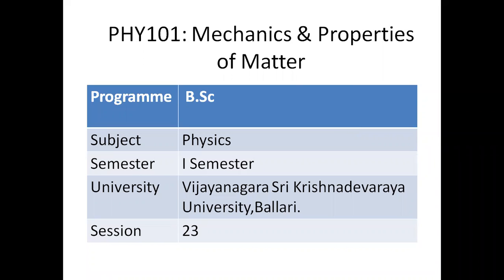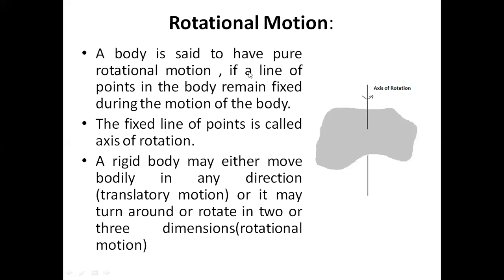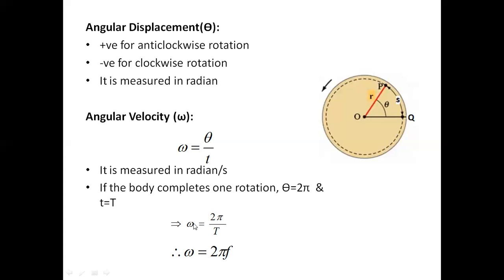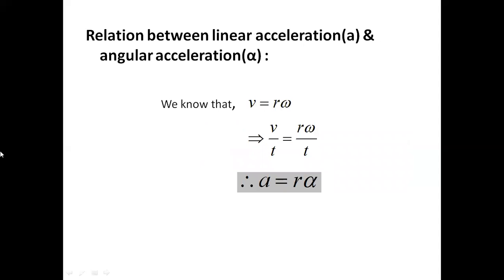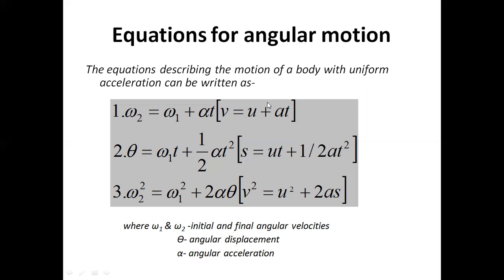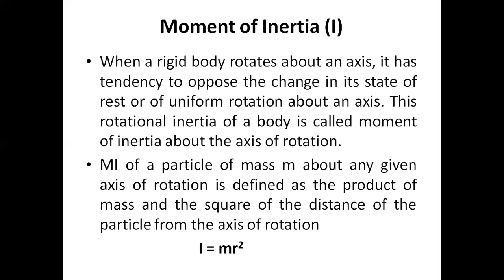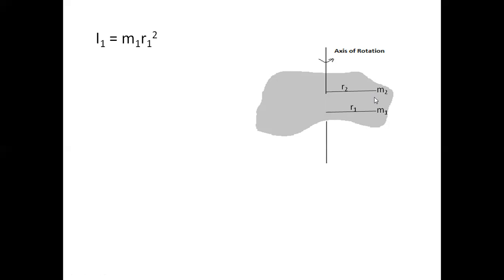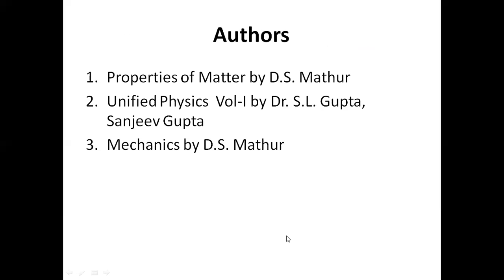Session -23 (B Sc 1 sem): Rotational motion about an axis & Moment of Inertia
In this module, we discuss the  Rotational motion about an axis, the terms related to rotational motion, equations for rotational motion & the concept of moment of inertia.

Reference books:
Properties of Matter by D.S. Mathur
Unified Physics  Vol-I by Dr. S.L. Gupta, Sanjeev Gupta
Mechanics by D.S. Mathur